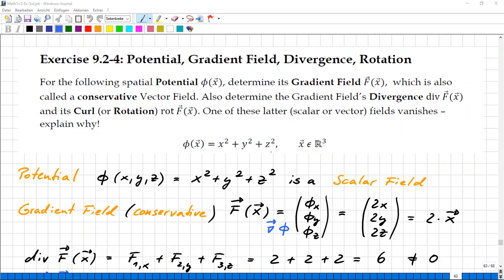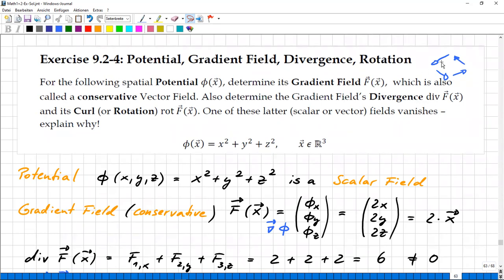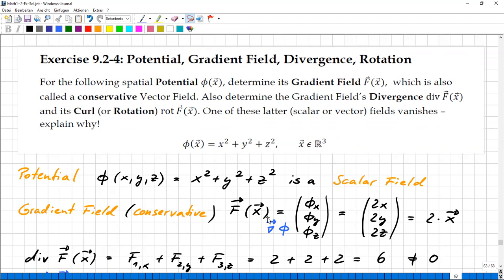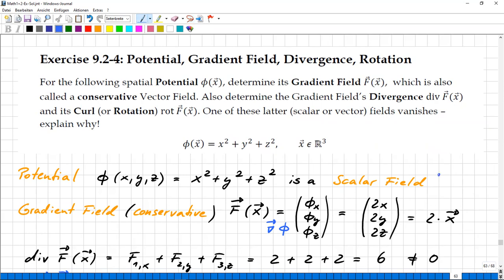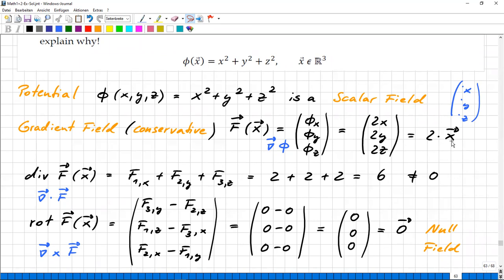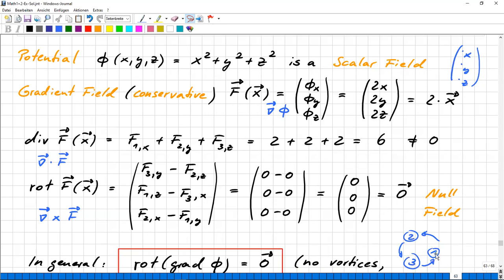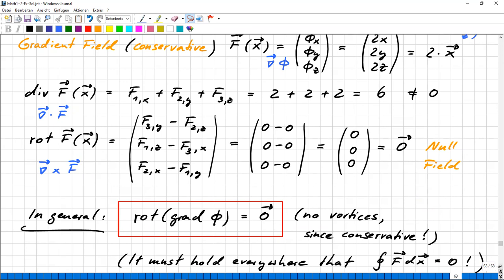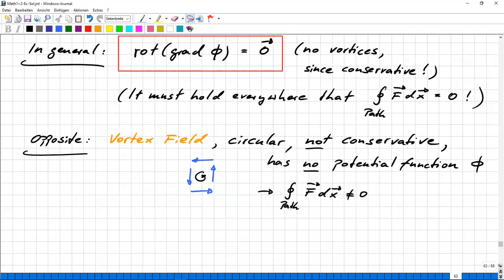Math2 Ex9.2d Potential Gradient Divergence Rotation